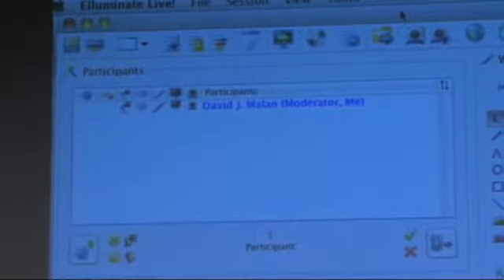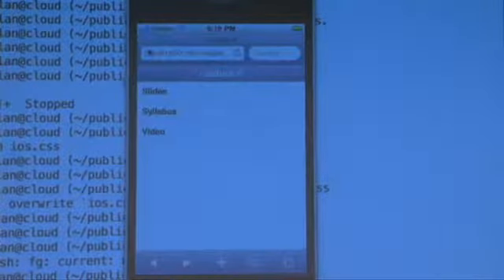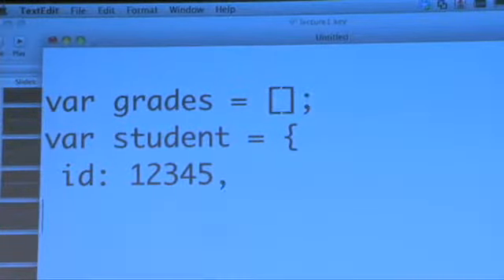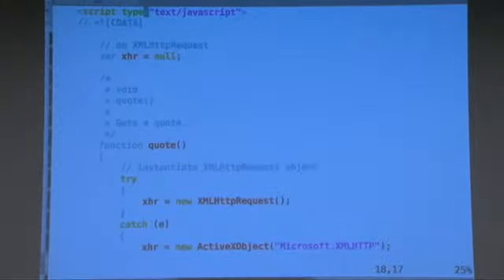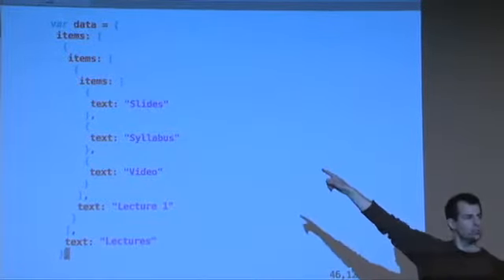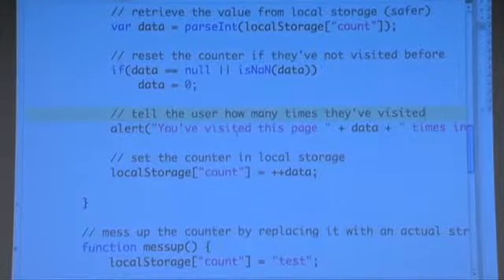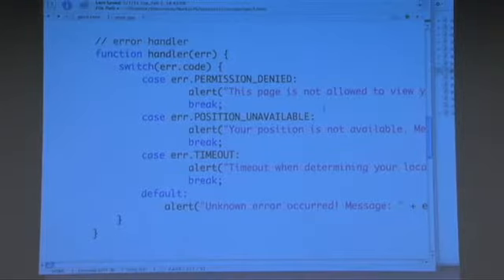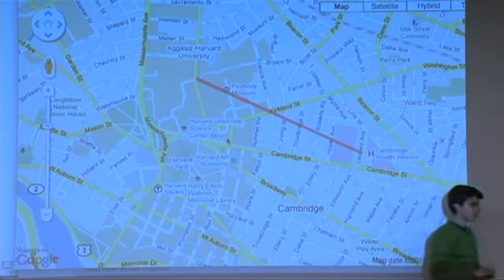Building Mobile Applications Lecture1